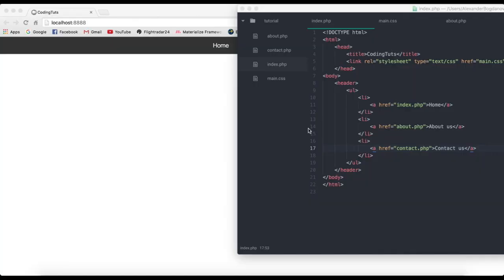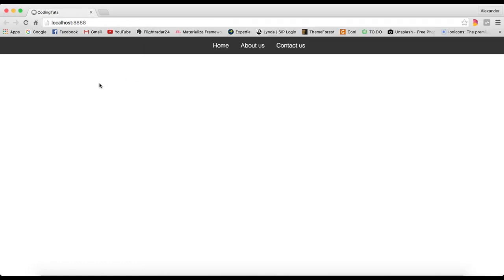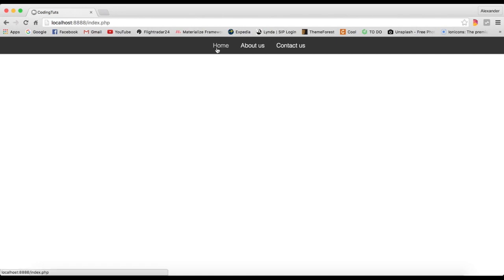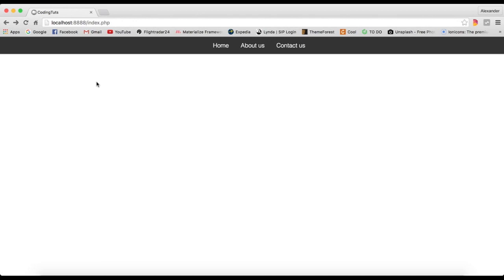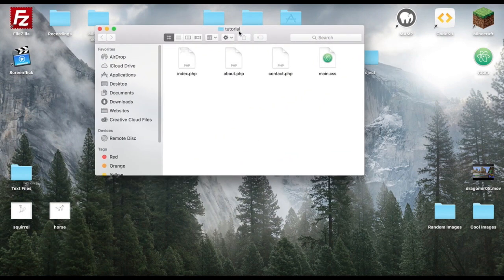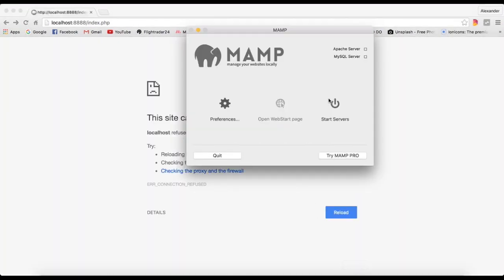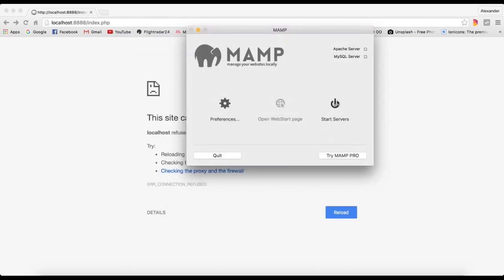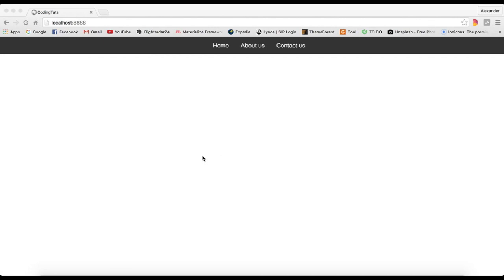How to decrease front-end development time using PHP "include()"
No worries. You don't need to know any Php at all for this trick!
Using this trick you can really decrease your development time by a lot. Enjoy!

EXTRA TAGS (ignore):

HTML
HTML5
CSS
CSS3
Javascript
jQuery
jQuery Plugin
Framework
PHP
MySQL
Python
C++
Ruby On Rails
Programming
Web development
Web design
Game development
Front-end developer
Back-end developer
HTML website
HTML5 website
HTML and CSS website
HTML5 and CSS3 website
HTML, CSS and Javascript website
HTML5, CSS3 and Javascript website
HTML, CSS, Javascript and PHP website
HTML5, CSS3, Javascript and PHP website
Responsive website
Professional website
Interactive website
Professional HTML website
Professional website
Professional responsive website
Professional interactive website
Responsive and Interactive website
Professional responsive and interactive website
PHP Database
PHP website
MySQL website